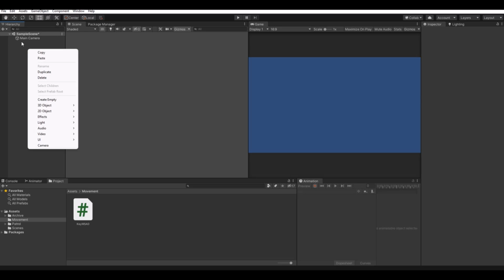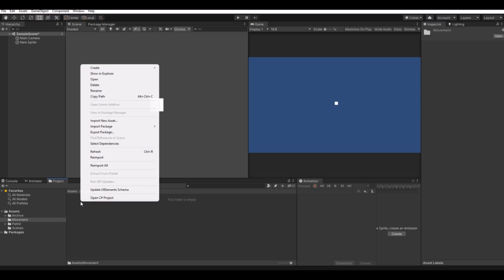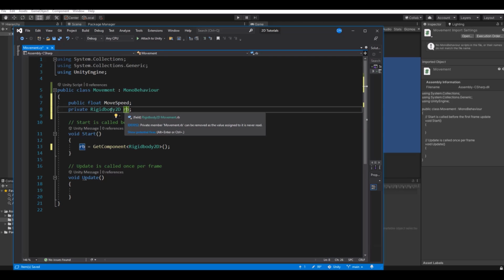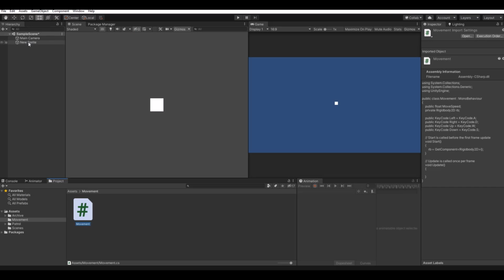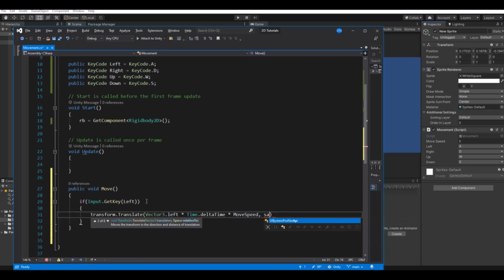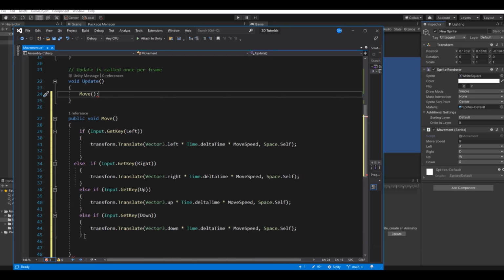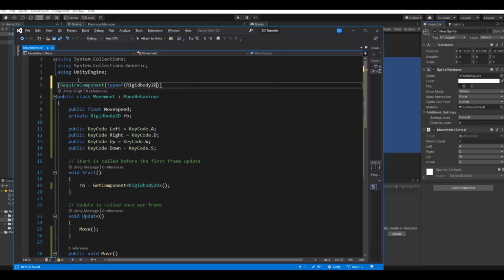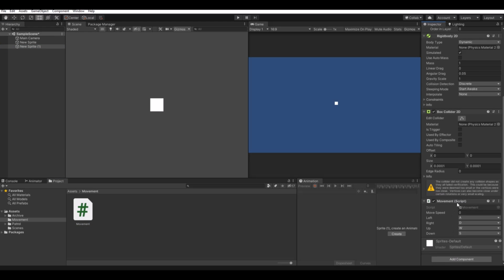Unity - Movement Template with auto attach components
I will show you how to make a simple movement script, with auto attach components, and easy to change Movement keys.

3D models and Sprites used for my Videos, can be found on my page.